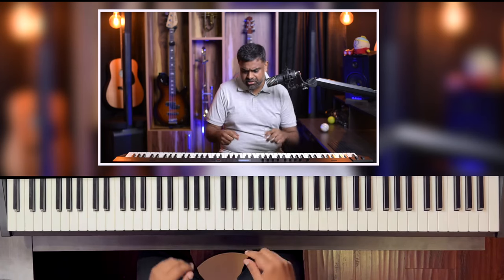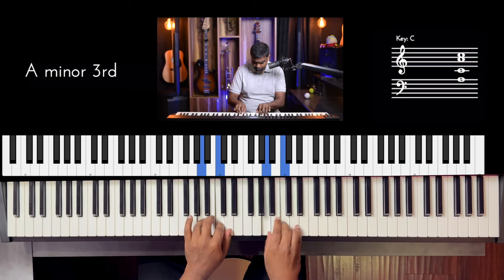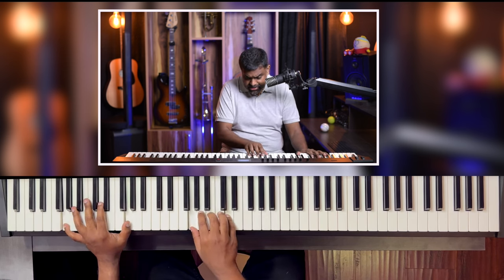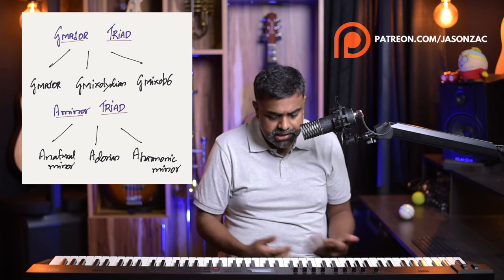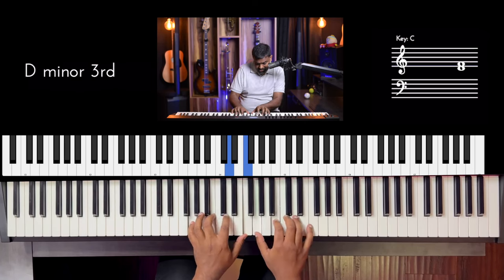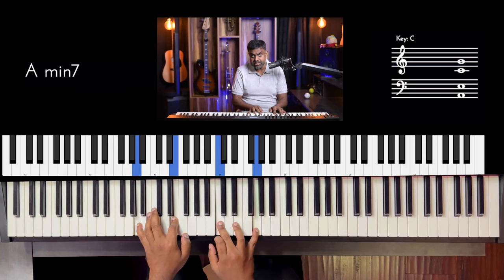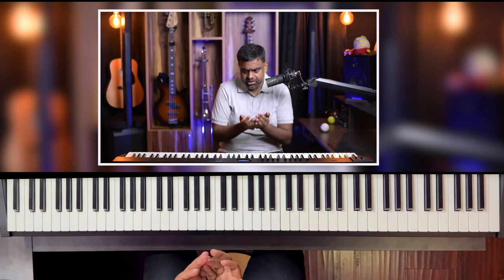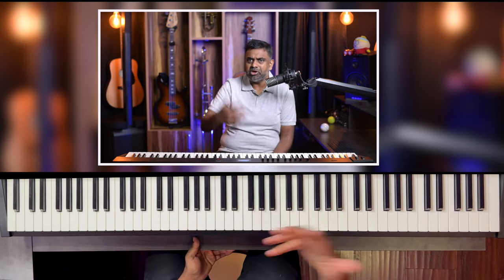A Simple Way to Practice & Improvise Thirds on ANY Scale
In this Music Theory and Piano Improvisation lesson, we work out scales that serve the Major & Minor chords and use them with floating thirds and the root as anchor. This enables an approach to compose music with a lot of melodic phrasing using all the 3 inversions that a triad has to offer.

00:00 - Performance
00:41 - Introduction to Floating Thirds
01:07 - Improvisation with Rules
01:21 - Topics of the Lesson
02:36 - Goals of the Lesson
03:10 - The 2 Base Chords
05:00 - A Study of Thirds
07:09 - The Anchor Note (Root)
07:47 - Inversions with G as the Anchor
09:09 - Floating the Thirds
10:58 - Moving the LH Bass
11:38 - Placing the Anchor on Top
12:44 - G in the Middle
14:13 - G Mixolydian
15:09 - Mixolydian b6
15:53 - Revision of Major
16:32 - A minor triad
22:42 - Revision of the Lesson